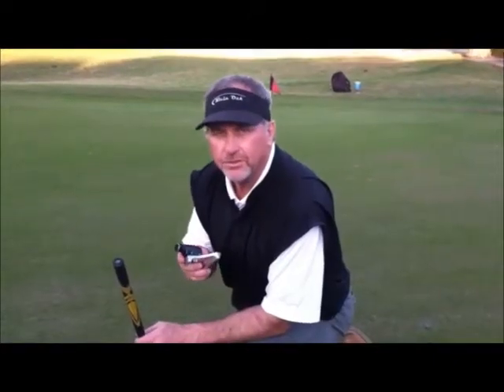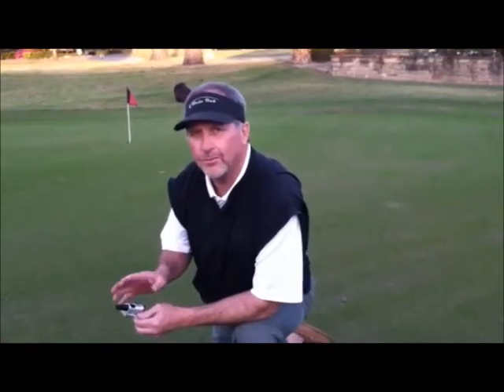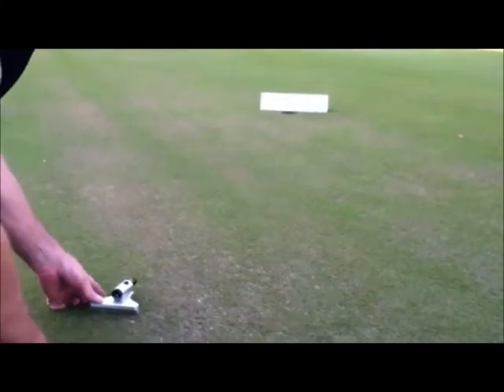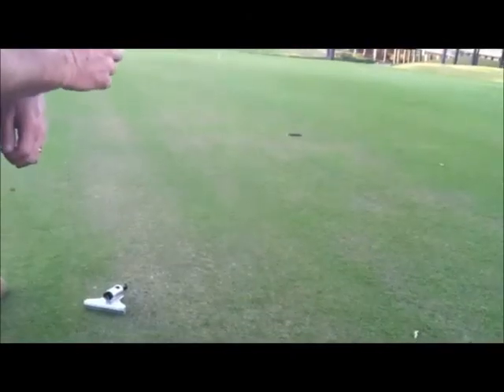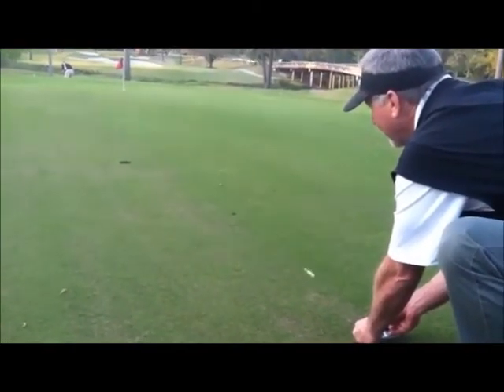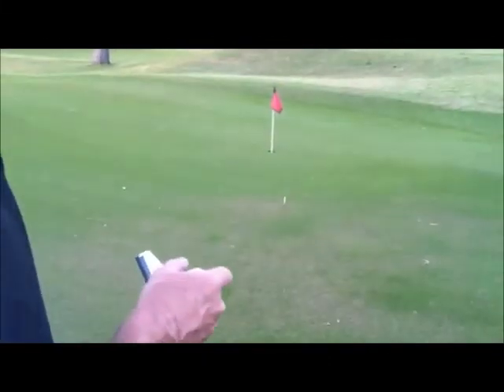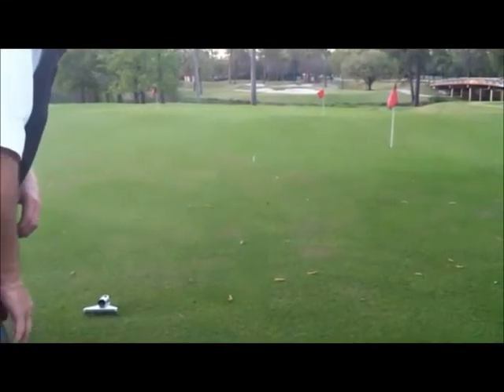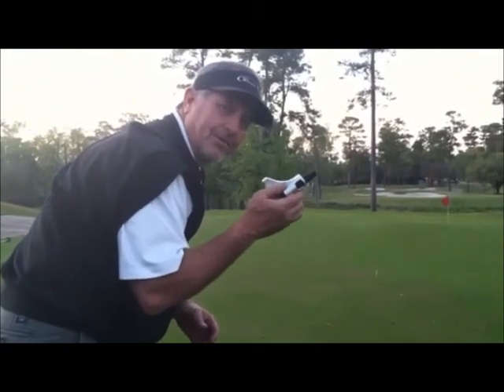Laser Optics Putting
The video was produced at Willow Creek GC in Spring, TX. We did around 6pm in the late afternoon, the practice green was covered with shadows. The green laser clearly appears on the ground in the bright sunlight, but the camera did not pick it up as clearly as it did in the late afternoon. You may also note that the camera did not pick up the red or green laser when it hit the white backboard. But it laser was most intense against the backboard.